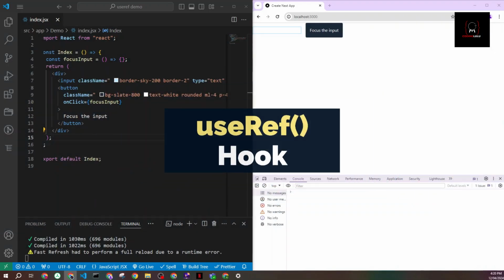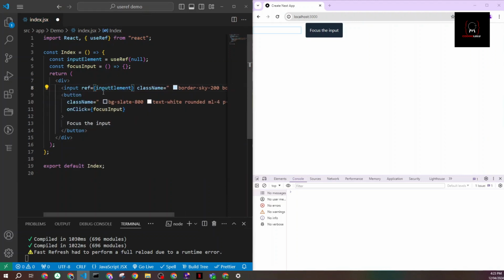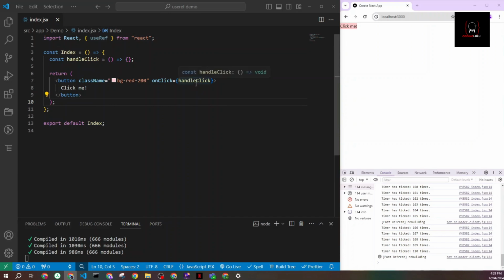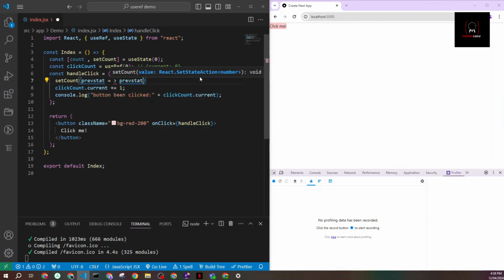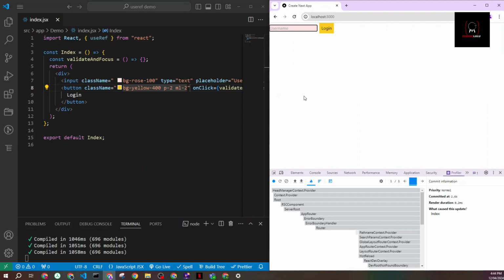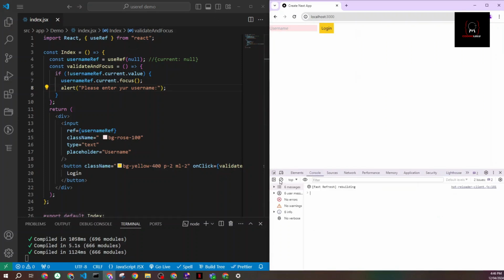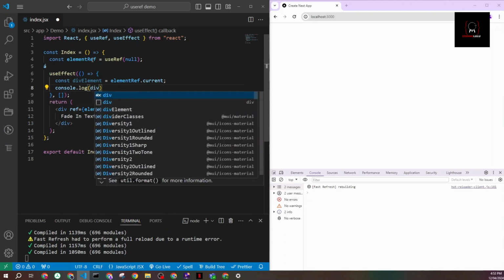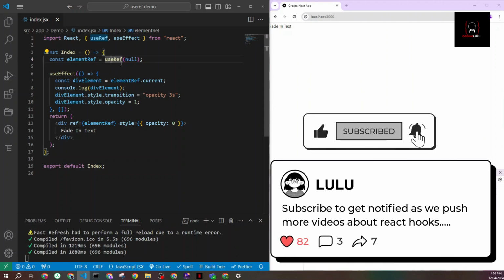🚀🎣 Learn React Hooks 2024: Mastering UseRef() with Examples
🚀 Elevate your React skills with our comprehensive guide to the `useRef` hook! Are you struggling with unnecessary re-renders or need to manage DOM references and mutable values effectively? This tutorial is tailored for developers looking to streamline their React applications and enhance their user interface.

🔗 **Understanding useRef:** Uncover the basics of the `useRef` hook and its role in React's ecosystem. Learn what `useRef` is and how it differs significantly from `useState`.

🔄 **useRef vs. useState:** Dive into the differences between `useRef` and `useState`. Discover why `useRef` can be the better choice for certain scenarios, especially when you need to persist values without triggering re-renders.

📌 **DOM Reference Usage:** Watch a live example of using `useRef` to directly interact with DOM elements, a critical technique for any React developer's toolkit.

📈 **Storing Mutable Values:** Learn how to use `useRef` to store mutable values that don't cause your component to re-render when updated, keeping your app's performance optimized.

🔍 **Profiling Demonstrations:** Experience real-time profiling to observe the absence of re-renders when using `useRef`, validating its effectiveness in optimizing component updates.

📝 **Real-Time Example 1: Form Validation:** Follow along as we implement form validation using `useRef`, demonstrating a practical use case that leverages the hook's strengths for better performance and smoother user experiences.

🎨 **Real-Time Example 2: Text Animation:** Discover how to create engaging text animations using `useRef`, illustrating how to manage animations in React without the overhead of state updates.

💡 **Why watch this video?** Whether you're a beginner looking to grasp the fundamentals or a seasoned developer aiming to perfect your use of React hooks, this tutorial will provide you with the knowledge to use `useRef` effectively, making your applications more efficient and responsive.

chapters:
00:00 overview
00:25 what is useRef()
00:40 diff between useRef() & useState()
01:00 ex#1: DOM manipulation
05:04 ex#2: store mutable value
07:09 profiling re-renders()
10:18 demo 1: Form validation
13:57 profiling demo 1
14:28 demo 2: text animation

💬 **Questions or thoughts?** We love hearing from you! Drop your comments below, and let’s discuss how `useRef` can make a difference in your projects.

Join us as we delve into the power of `useRef`, unlocking new possibilities in your React development. Let's code smarter, not harder!